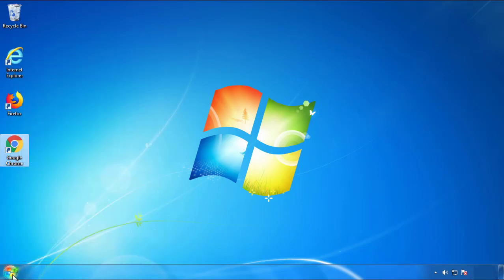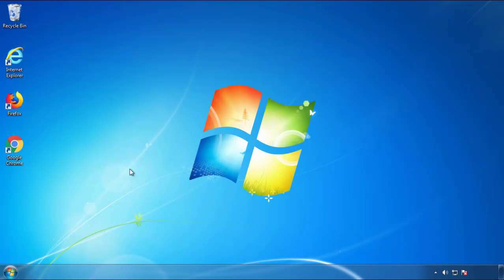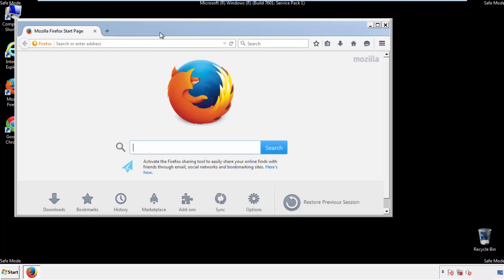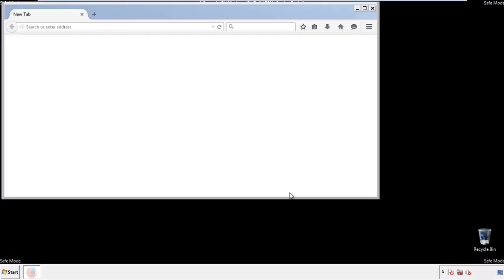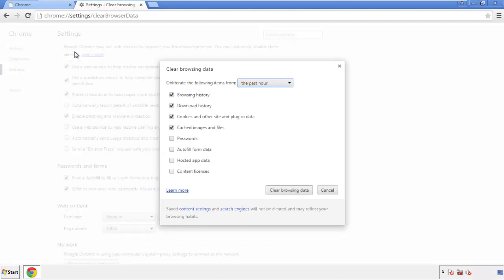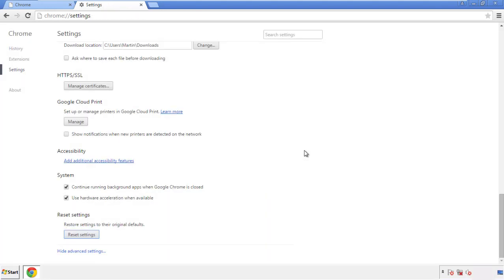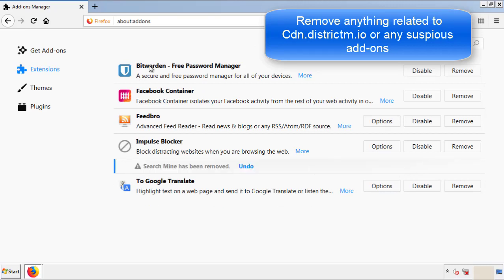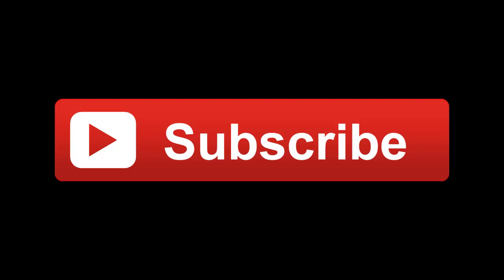Cdn.districtm.io Virus Removal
This video will show you how to remove the Cdn.districtm.io Virus from your computer. If you still need help we have a detailed guide to help you with all the steps